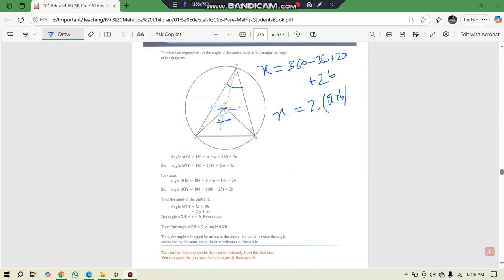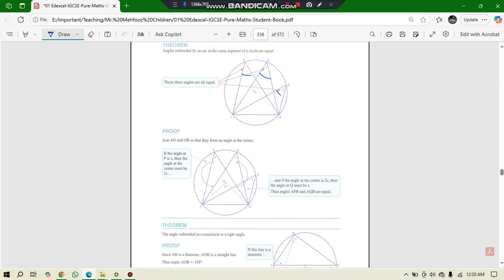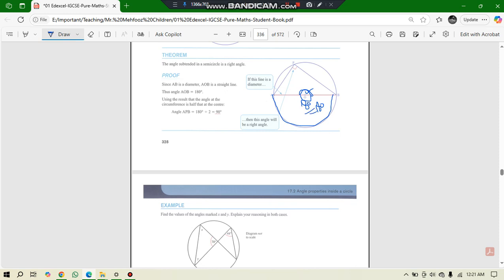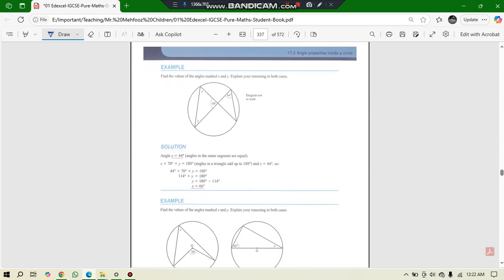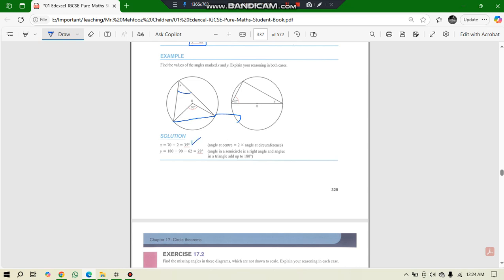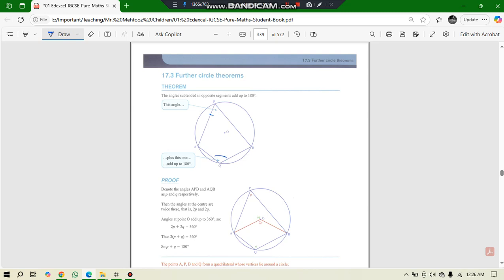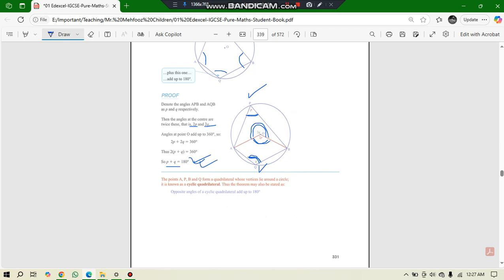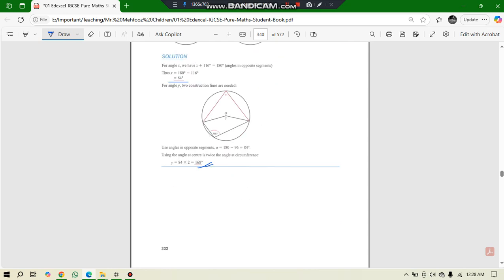IGCSE Pure Math Chapter 17, Further Circle Theorem Topic 17.2 Part B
Solved Example Using Theorem 1 and 2, Complete Exercise 17.1, Topic 17.2: Angle Properties inside a Circle
Theorem 4 and it's Proof: The angle subtended by an arc at the centre of the circle is twice the angle subtended by the same arc at the circumstance of the circle.
or
The angle subtended by the arc at the circumstance of the circle is half the angle subtended by the same arc at the centre of the circle.
Part 2

Important Results and their Proofs of Theorem 4:
a. Angle subtended by an arc in the same segment of a circle are same.
b. The angle subtended in a semicircle is a right angle.

Solved Example Using the Important Result (a), Solved Example Using the Important Result (b), Complete Exercise 17.2, Topic 17.3 Further Circle Theorems,

Theorem 5 and it's Proof: The angle subtended in opposite segments are add up to 180 degrees.

Solved Example using Theorem 5